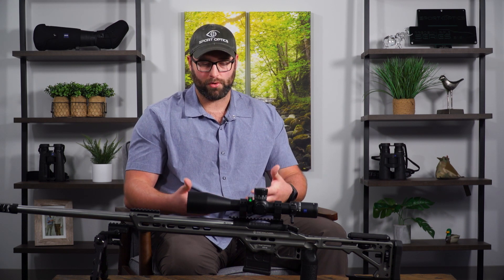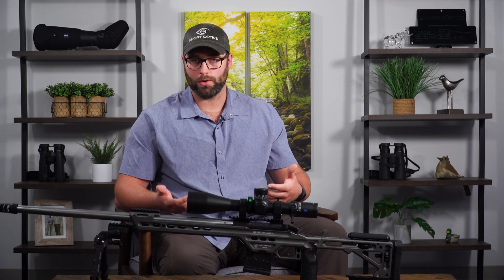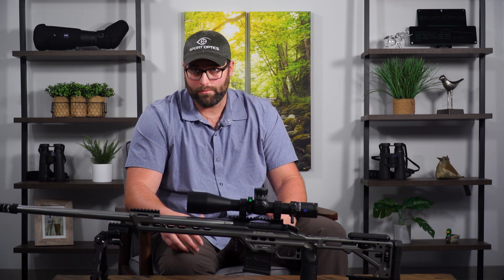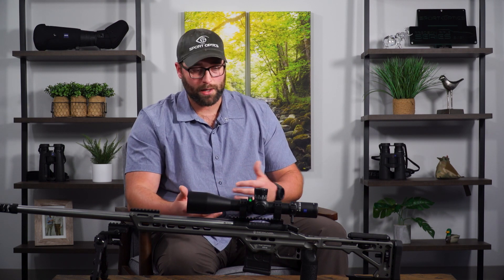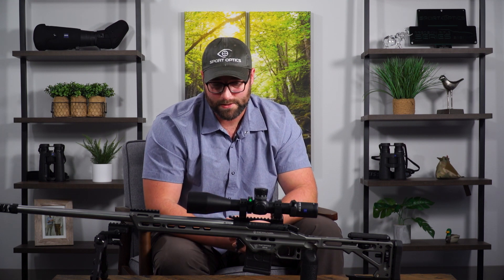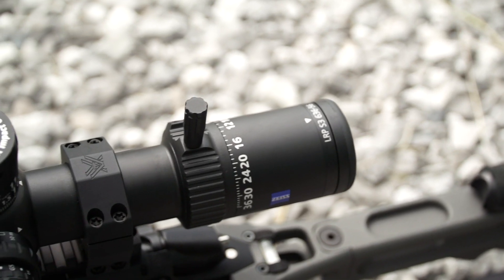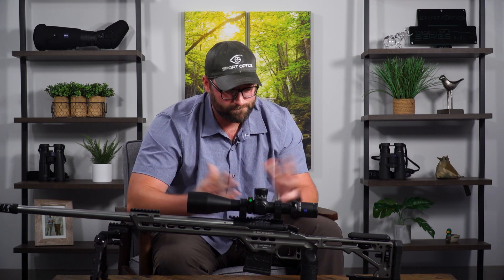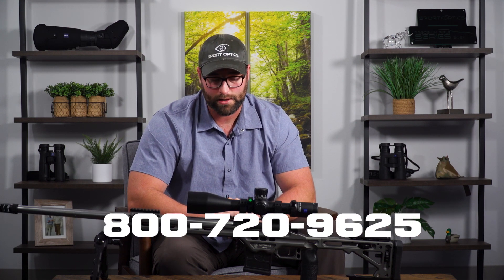Ultimate PRS Production Class Setup ft. Zeiss LRP S3 6-36x56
Jayse shows us his PRS Production Class setup featuring the Zeiss LRP S3 6-36x56. He gives an overview of the optic and why it's such an incredible value, as well as why you may want to consider it if you're considering getting into the world of competition shooting.

SportOptics.com is an authorized dealer of premium sport optics.